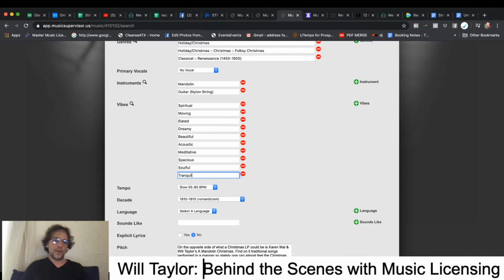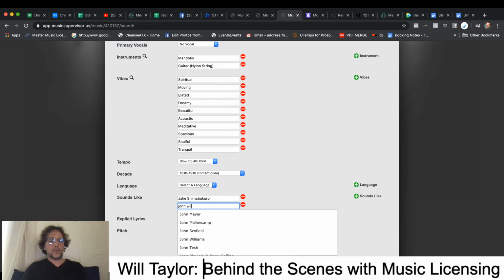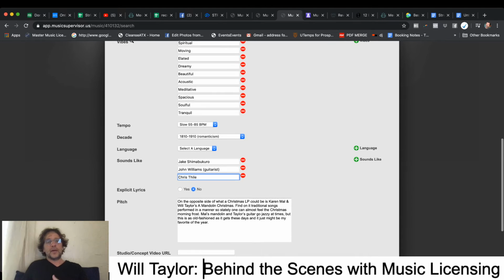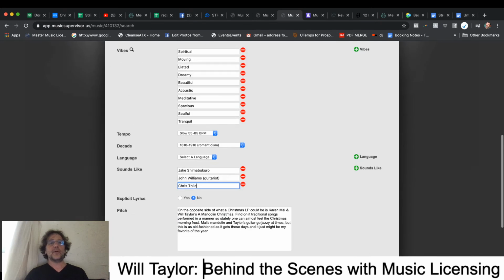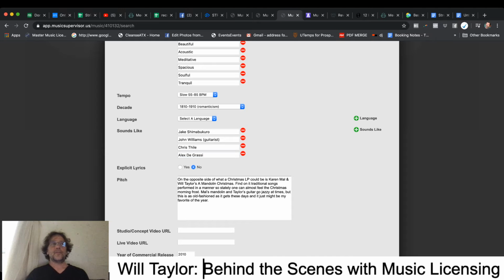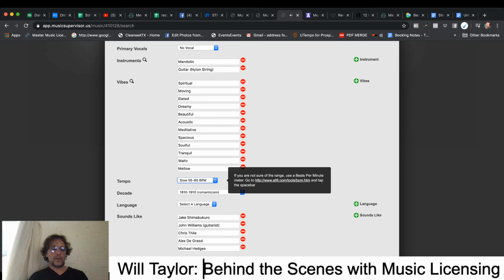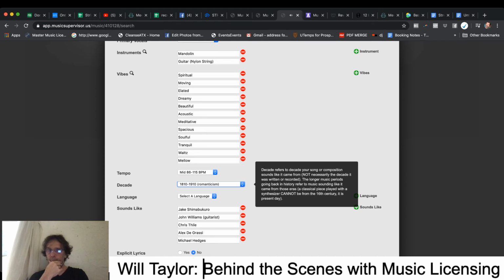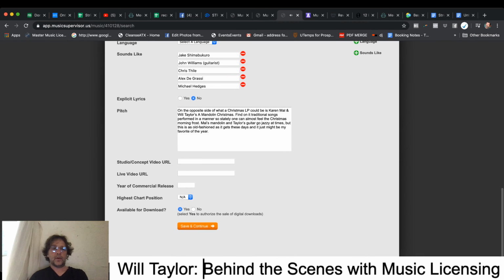Test gear - say hello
Testing new gear: Stream this Album now while you work at home